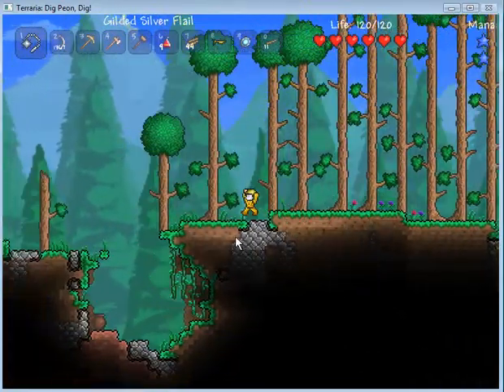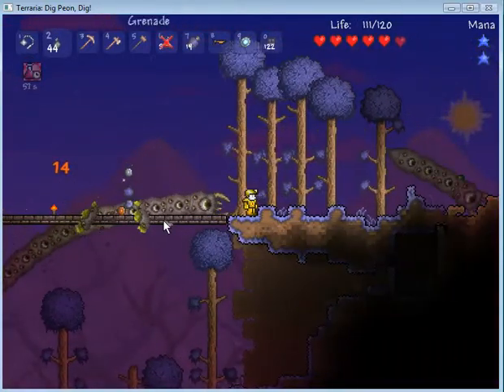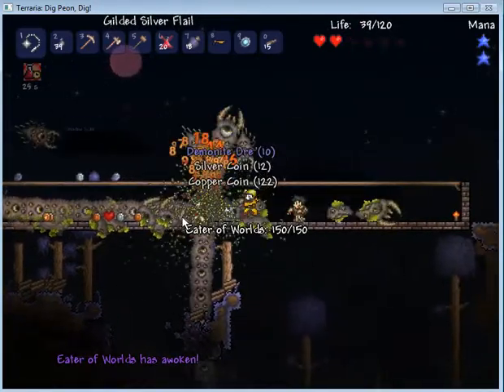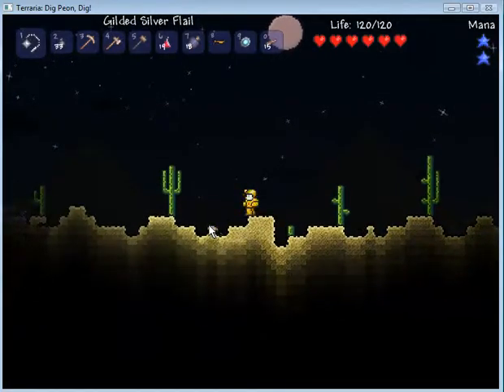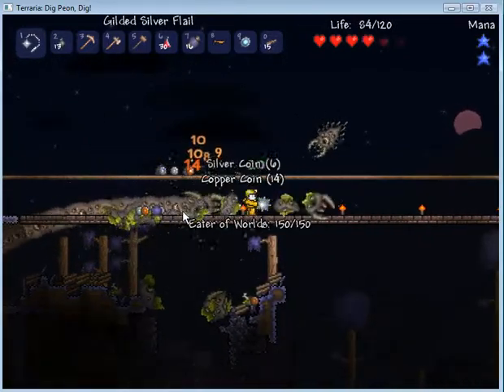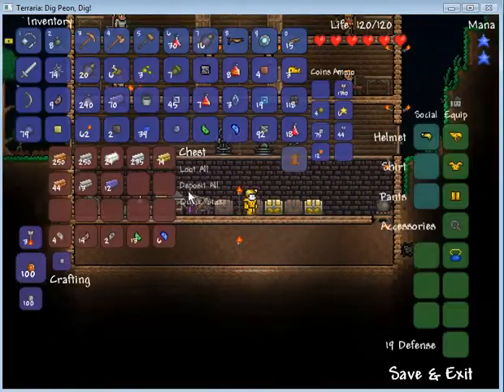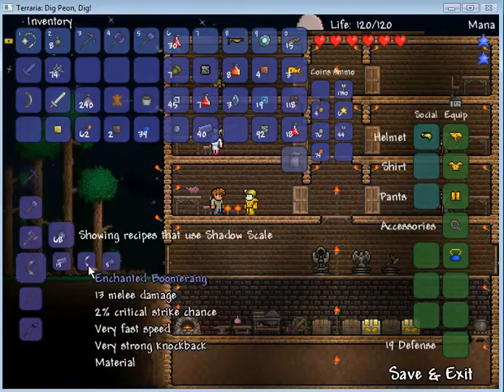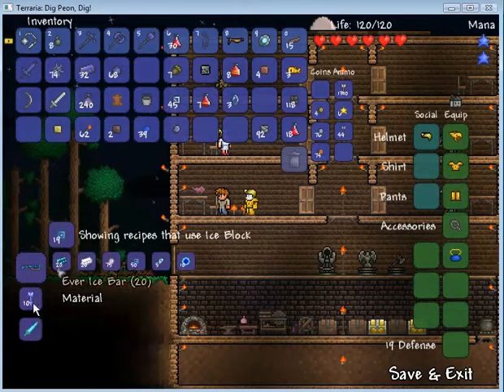Terraria-Avalon-part 4.avi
Finally spell it right.